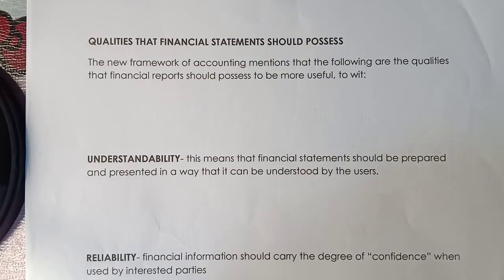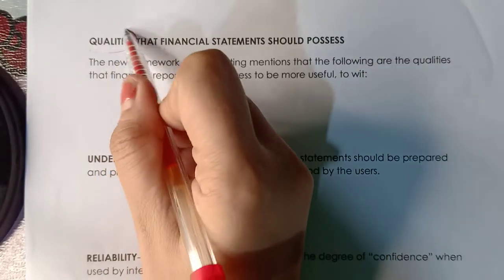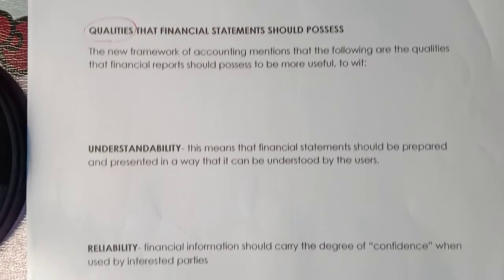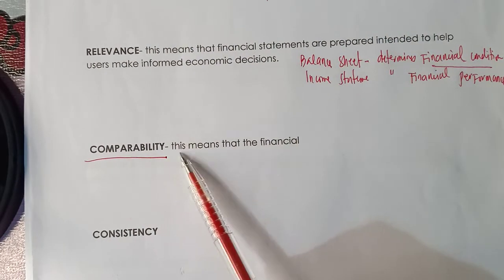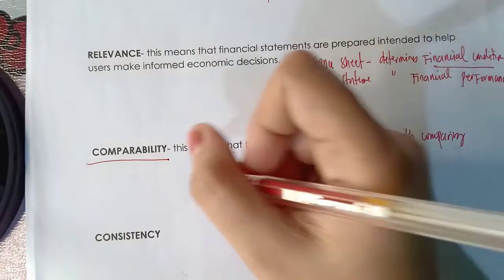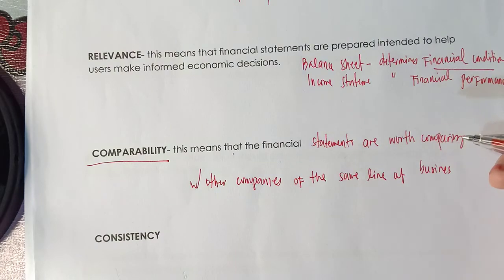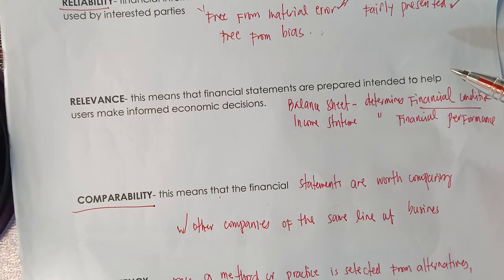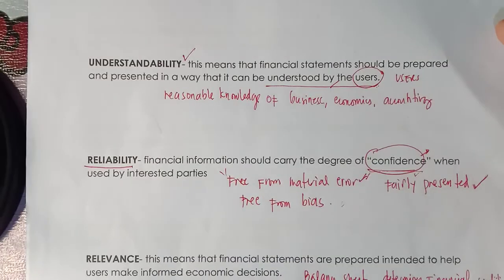Basic Accounting: QUALITIES THAT FINANCIAL STATEMENTS SHOULD POSSESS (video #13)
Teacher: Ma'am Allen Shane's Tutorial , CPA, MBA